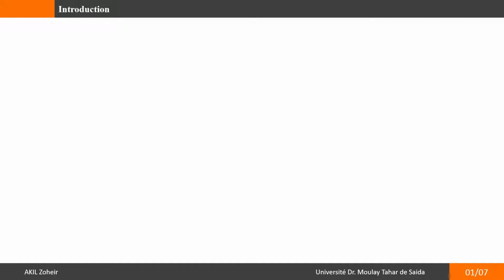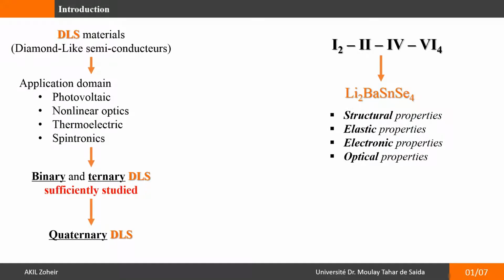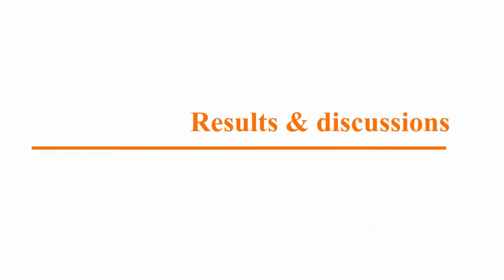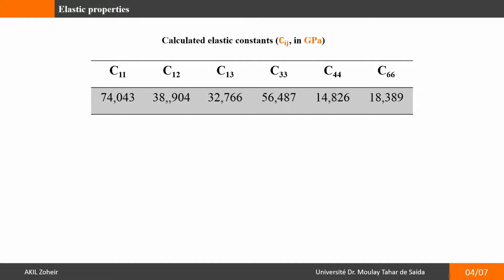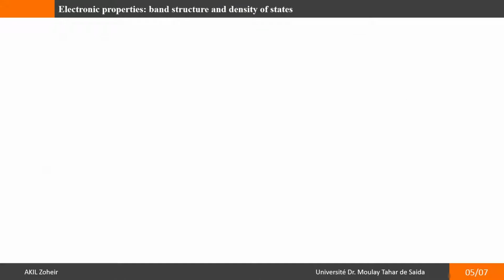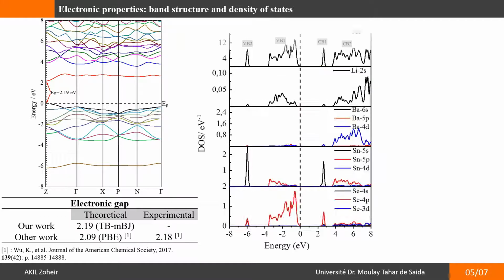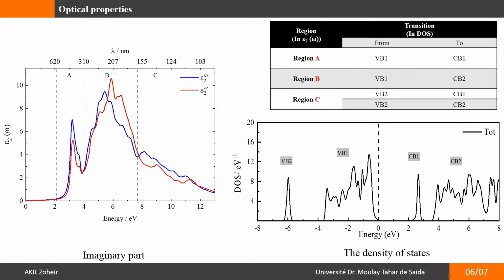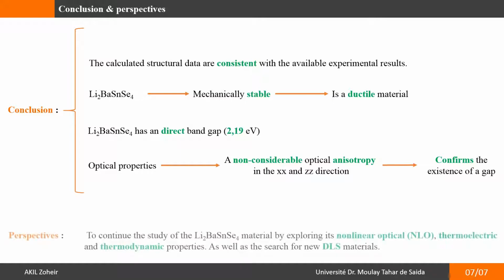7 A7 04 AKIL Zoheir uk